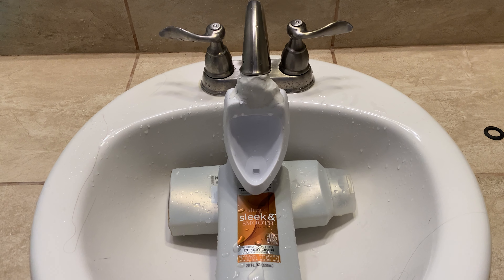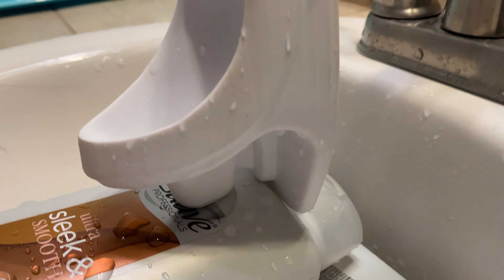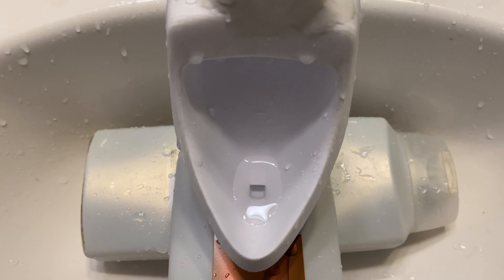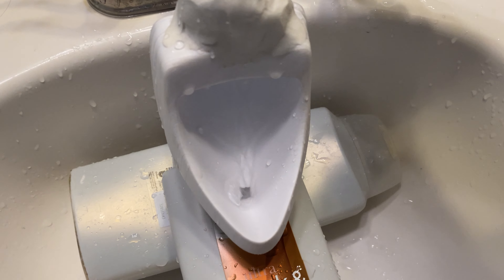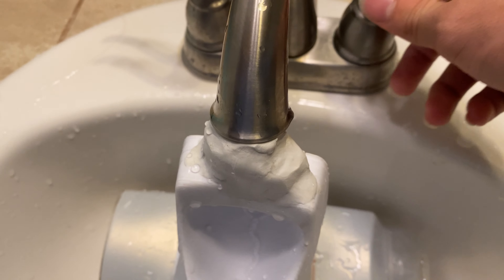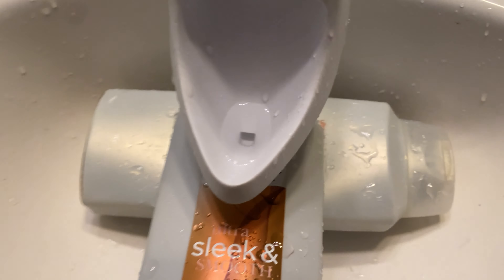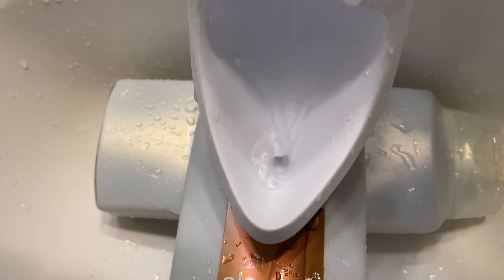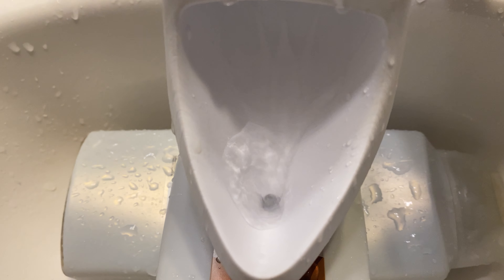Fully Functional Mini Kohler Dexter Urinal!